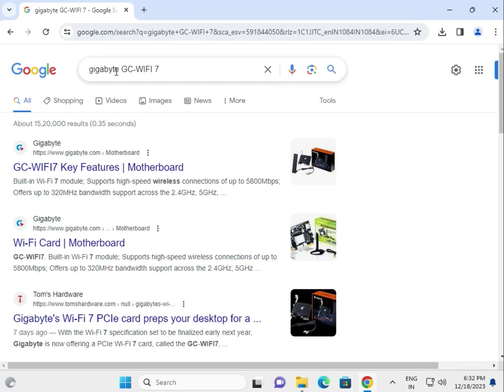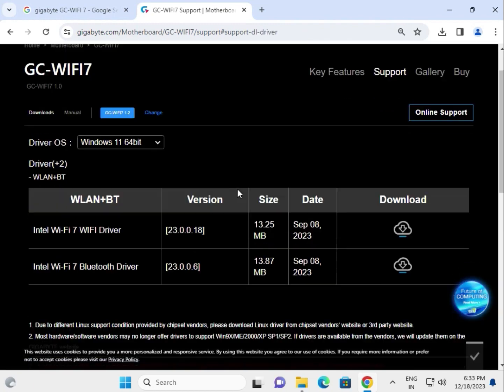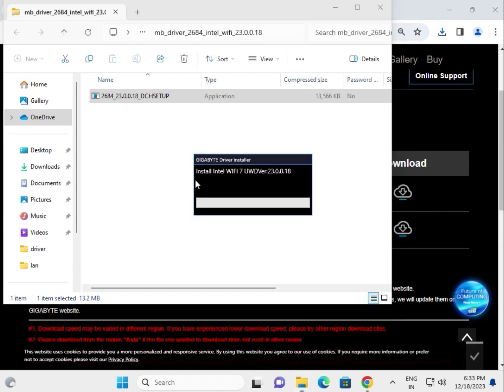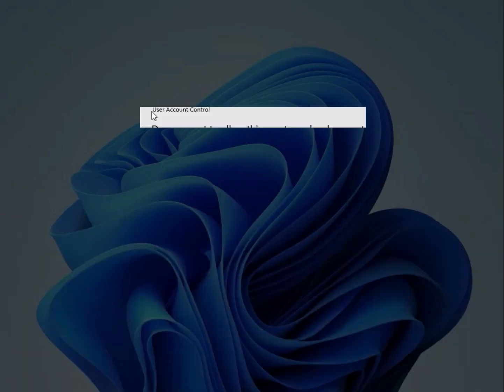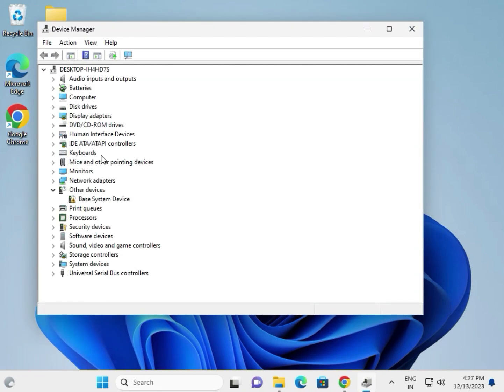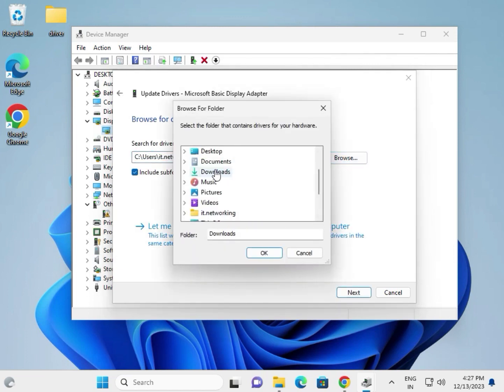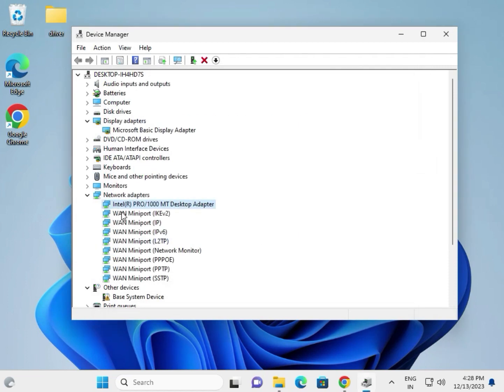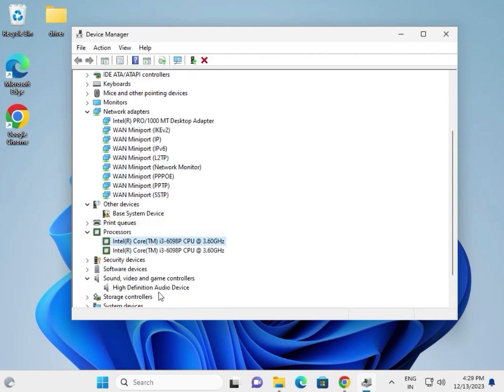How to Download driver gigabyte GC WIFI7 Motherboard windows 11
gigabyteGC WIFI7
drivergigabyteGC WIFI7
driverAsusGC WIFI7
HowtoDownloaddriverGC WIFI7